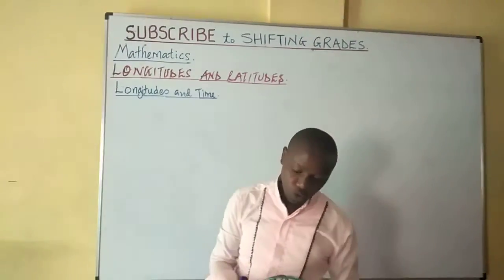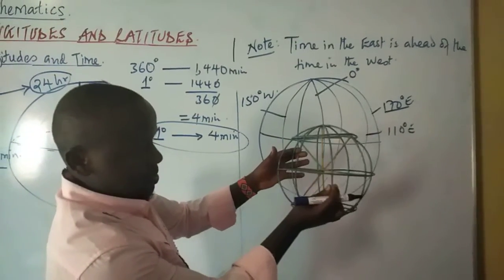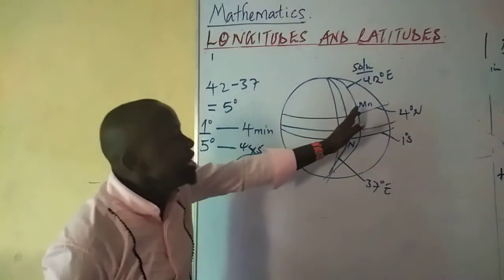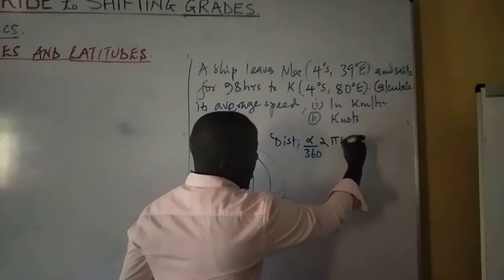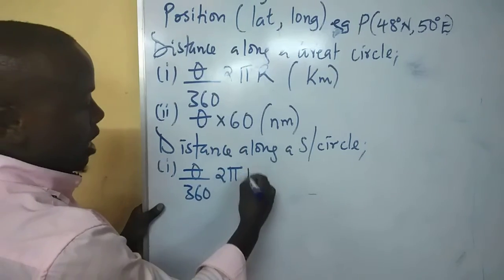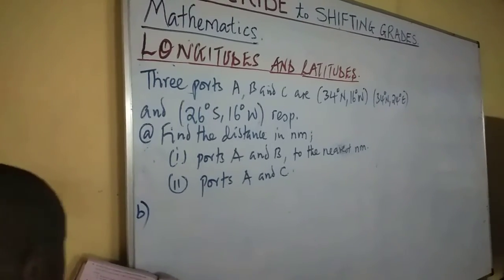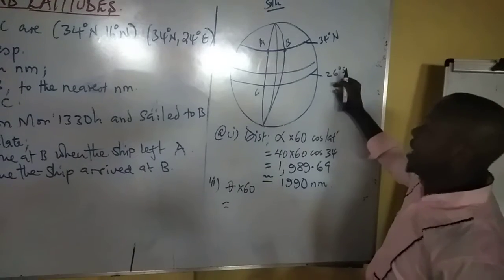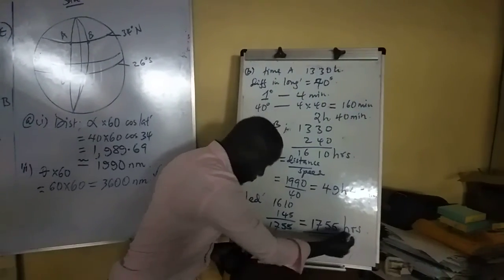LONGITUDES AND LATITUDES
Longitudes and Time